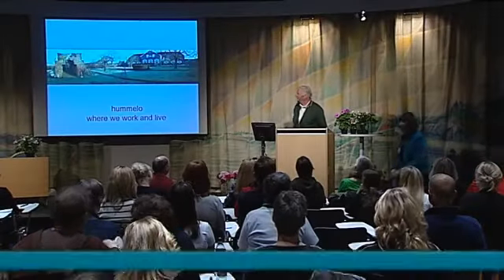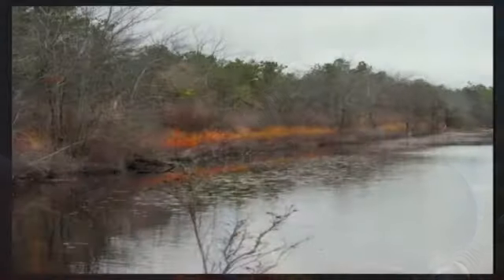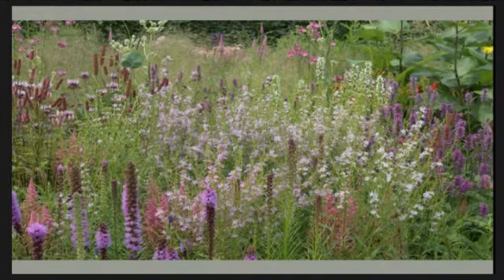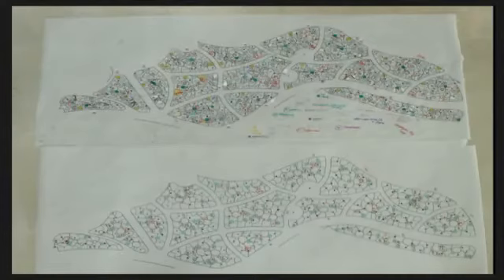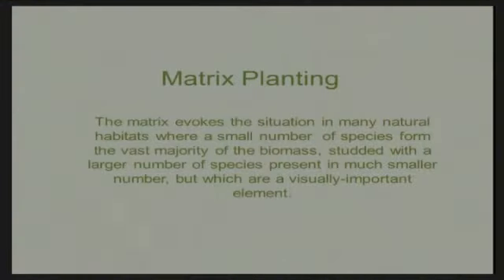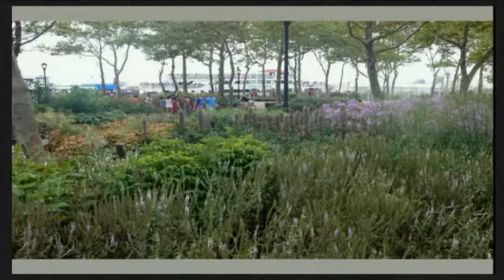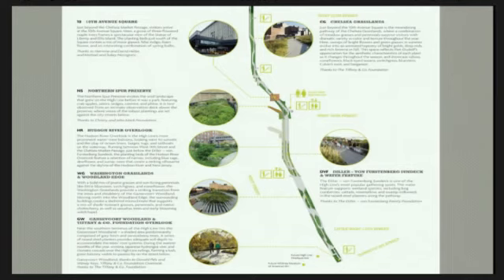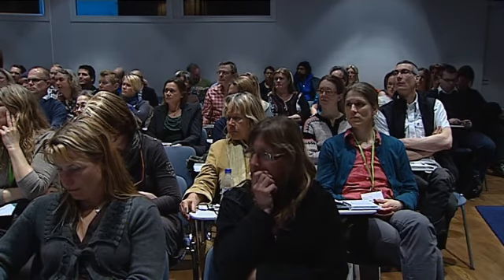Piet Oudolf - Perennials, garden design, lecture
Working primarily with perennials, Oudolf practices a naturalistic approach to gardening. Taking a cue from architectural design, Oudolf prioritizes the seasonal life cycle of a plant over decorative considerations like flower or colour. He focuses primarily on structural characteristics, such as leaf or seed pod shape, present before and after a plant has flowered.

"A garden is exciting for me when it looks good through the year, not just at one particular time. I want to go outside and for it to be interested in all weather, in early spring and late autumn."

Do good for the planet!

FOREST NATION -- Handcrafted tree gifts "You Gift, We Plant"

MANIMAL TALES -- Customized, printed books, creating adventures, putting every child at the center of their own story!

CLEANSEA -- on a mission to stop ocean plastic from harming marine life, and keep our coastlines clean and beautiful! One bracelet pulls 1 kilo ocean plastic off the sea

CLIMATE HERO -- in just 5 minutes calculate your carbon footprint by answering a few simple questions

WOOD BELT -- a not-for-profit brand that produce belts with patented wooden buckles. Unique, handcrafted, biodegradable and high-quality products made in Europe. Vegan-friendly alternatives. Feel good. Look good. Do good.

HAPPIE CAMP -- Live undisturbed in the Swedish Forest, Peaceful Glamping in Värmland. Unique and special!